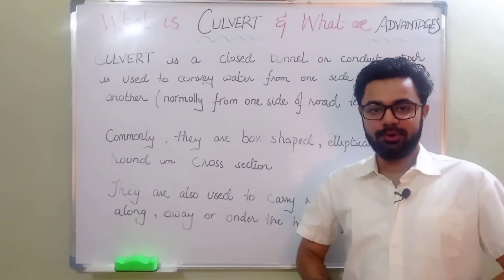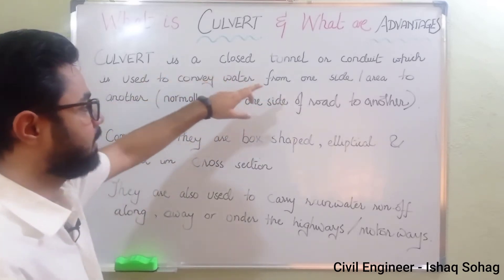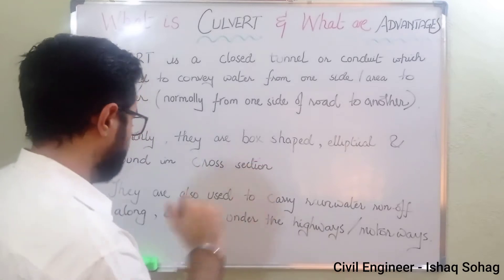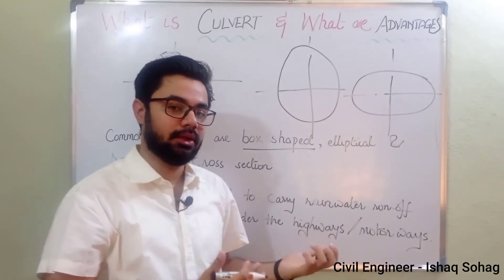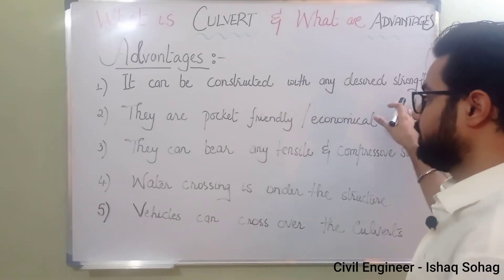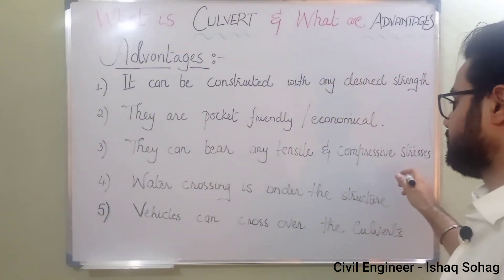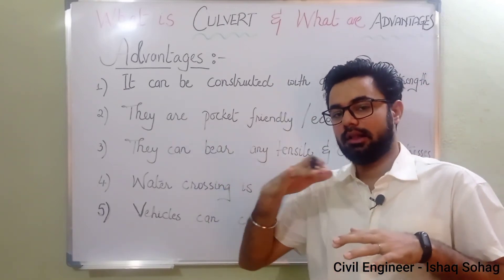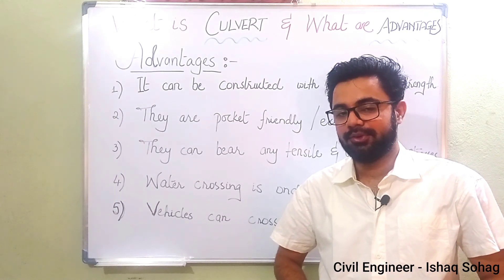What is a Culvert, different Shapes & its Advantages?